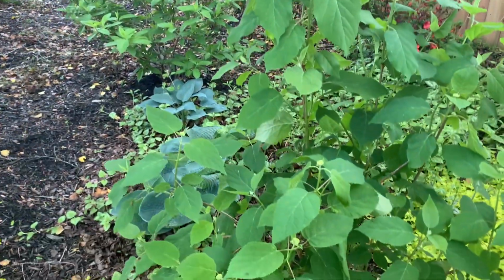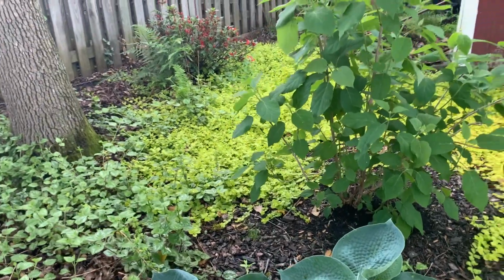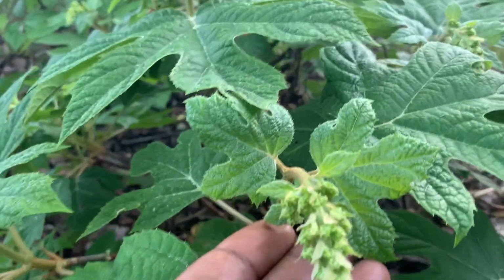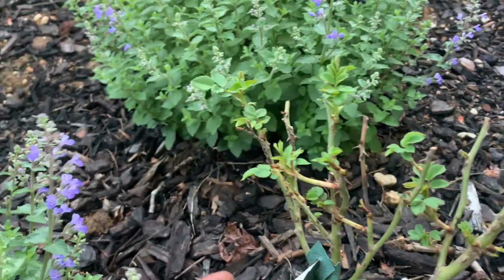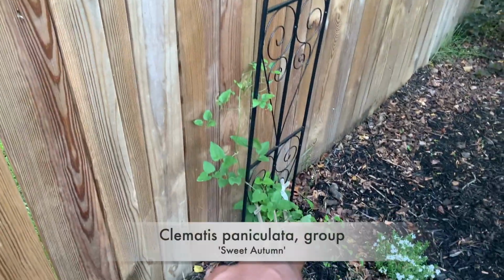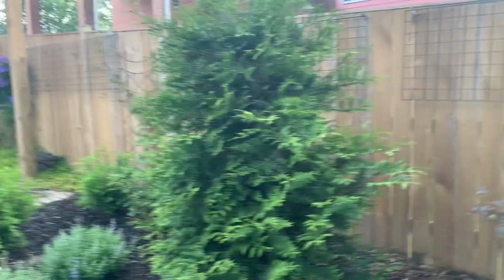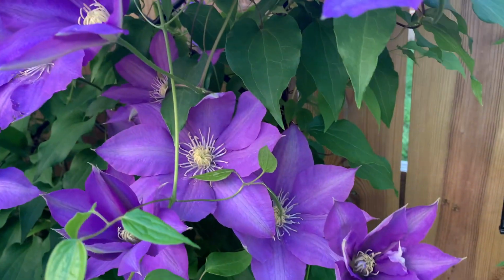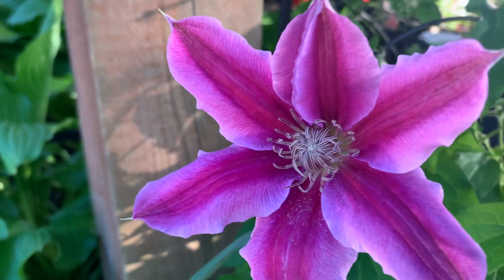May Mini tour - Lady Banks and Clematis blooms || AJ's Green Thumb, LLC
Welcome garden friends. Join me as I walk thru areas of the garden observing what's in bloom this time of the year! It's still relatively early in the growing season, but the show has officially begun. Enjoy!